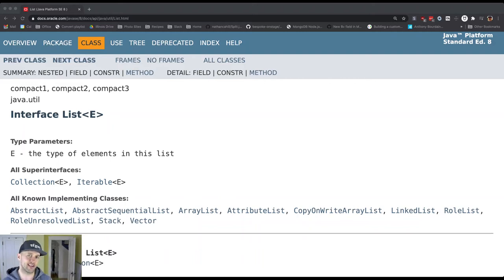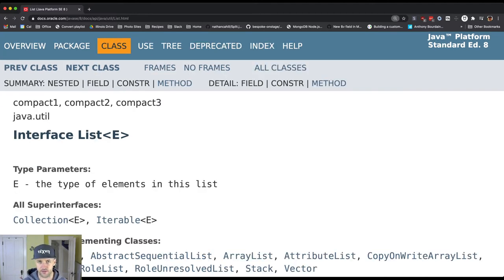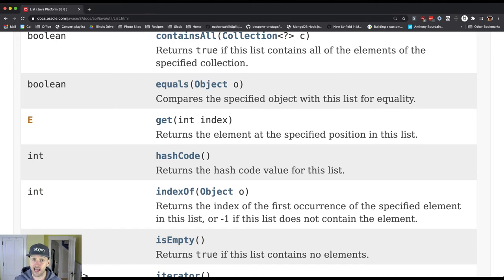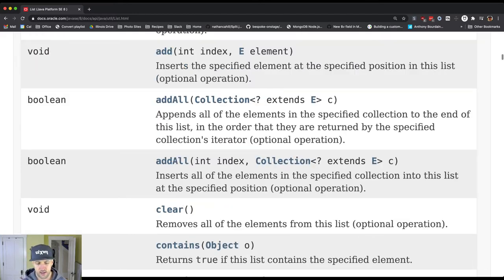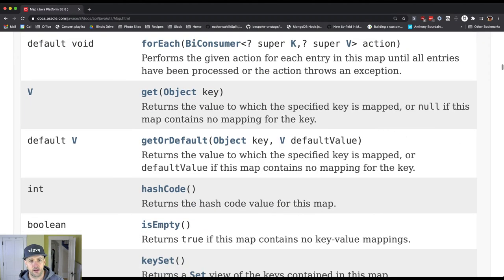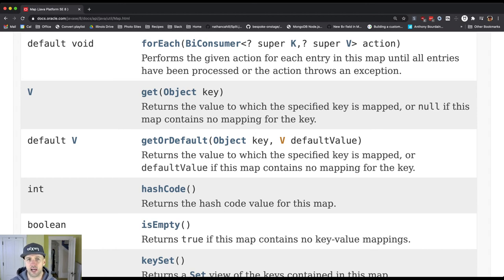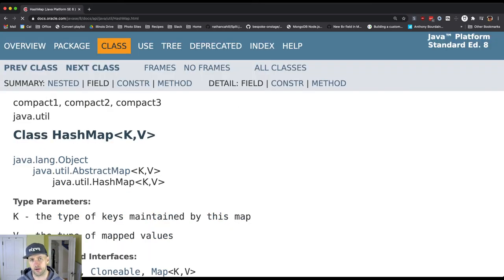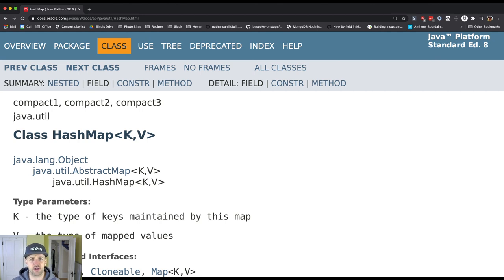CS 125 Fall 2020 Lesson 61: Generics in Javadoc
Don't be afraid when you encounter generics in Javadoc. It's simple!